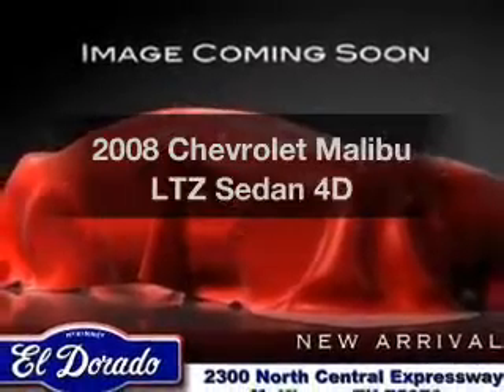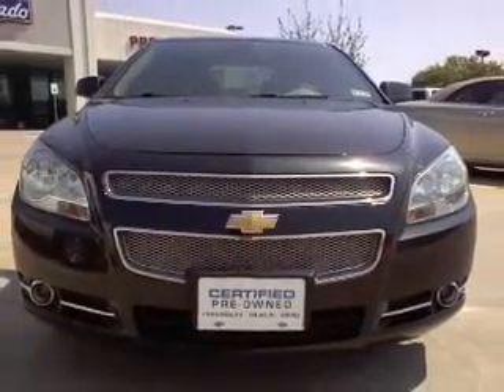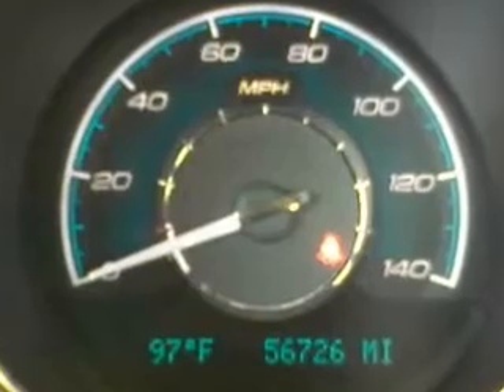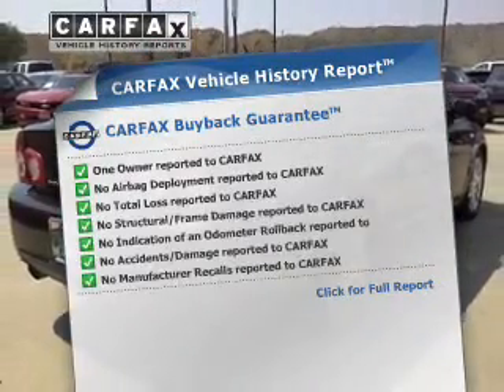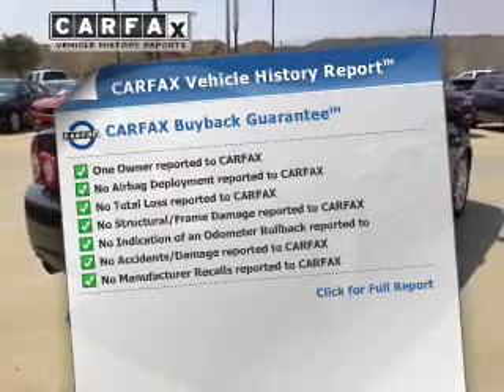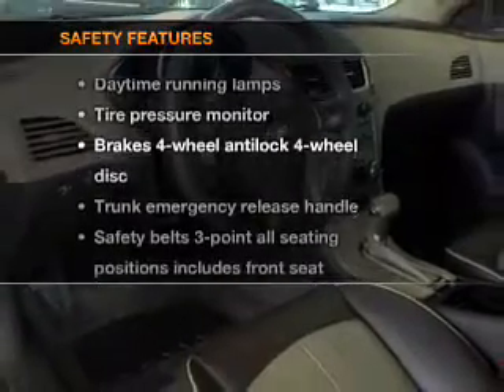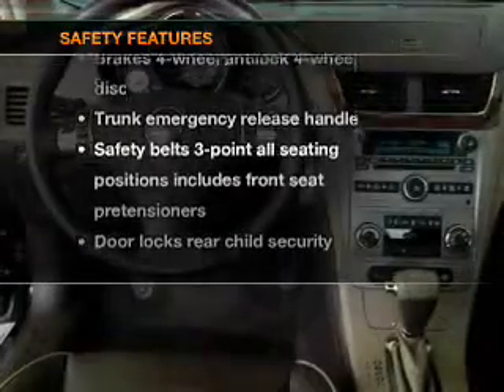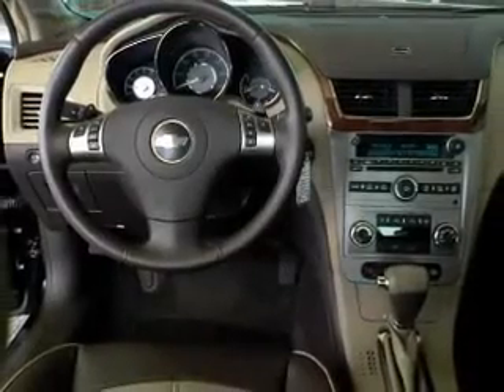2008 Chevrolet Malibu - McKinney TX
Year: 2008
Make: Chevrolet
Model: Malibu
Trim: LTZ Sedan 4D
Engine: 6 cylinder 3.6 Liter
Transmission:
Color: Black Amethyst Metallic
Mileage: 56717
Address:
2200 North Central Expressway